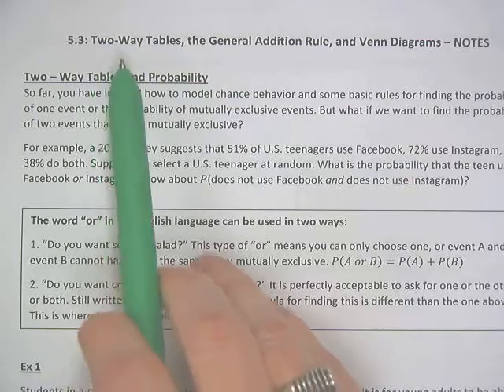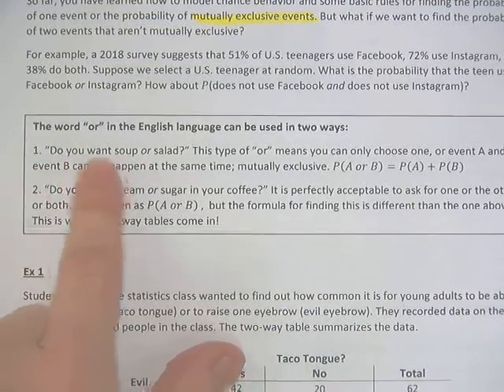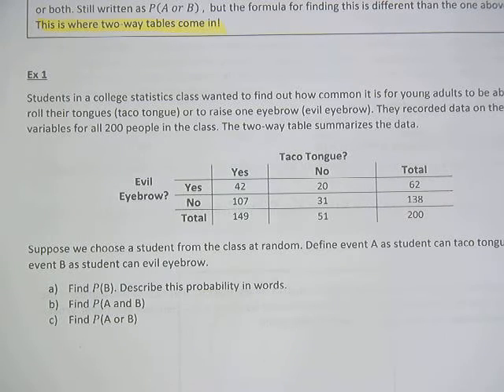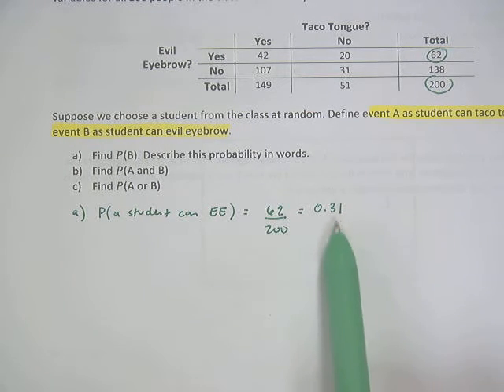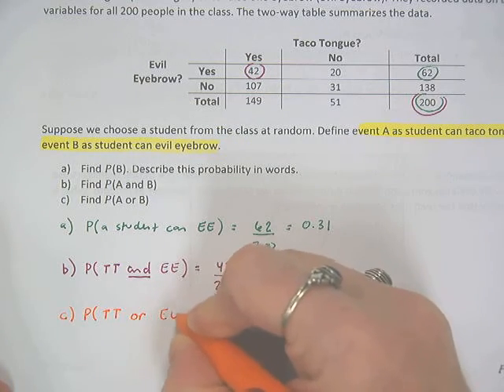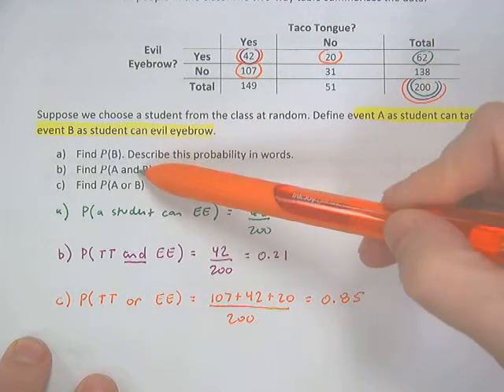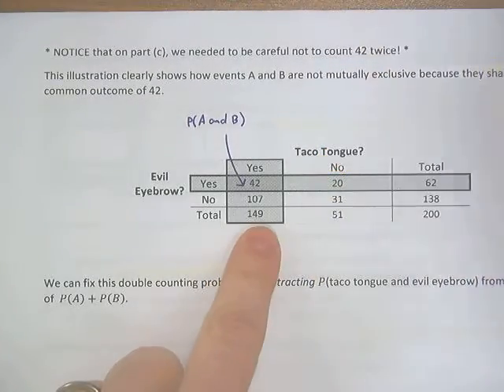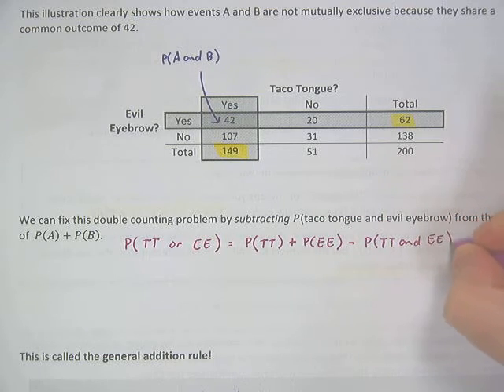5 3 video notes part 1